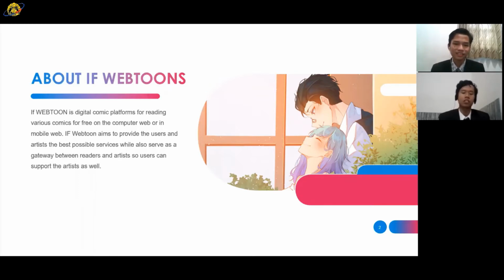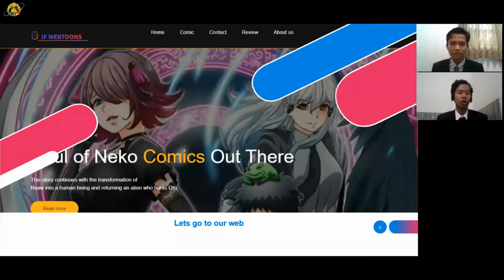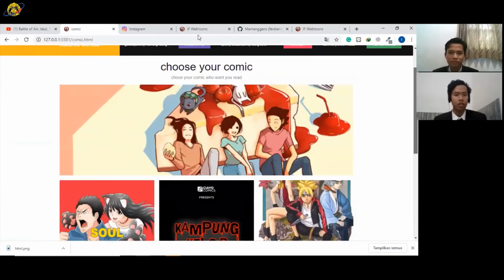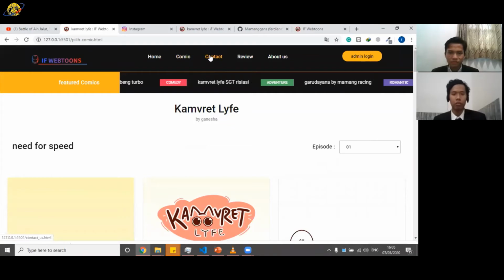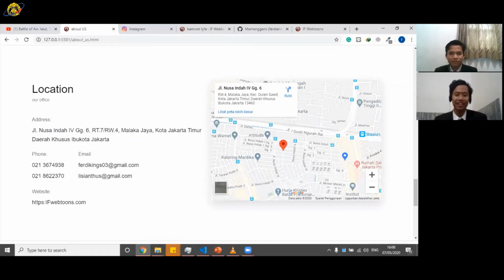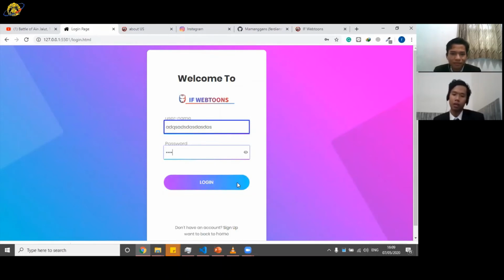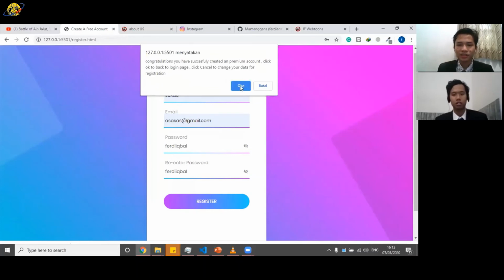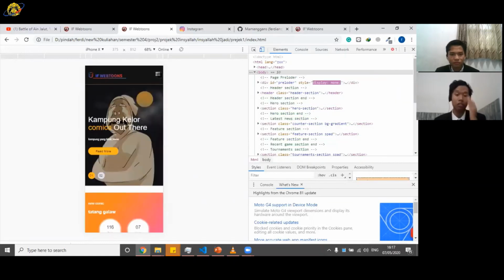4SC5_SE_WPM Kelompok 9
Anggota Kelompok:
1. Ferdiansyah
2. Muhammad Iqbal

Judul Project: IF Webtoon Responsive Web
Faculty: Fachran Nazarullah, S.Kom